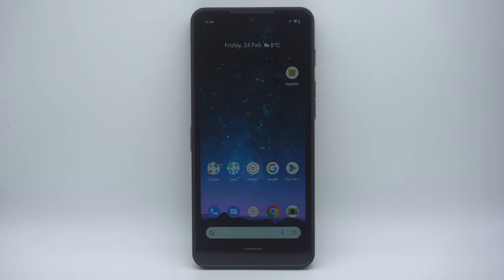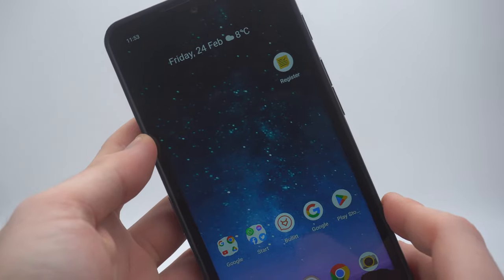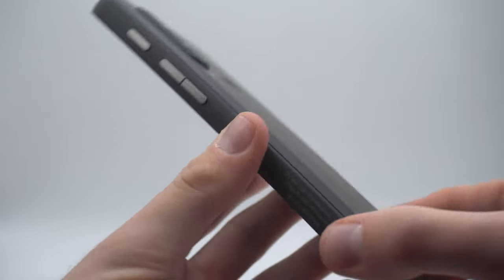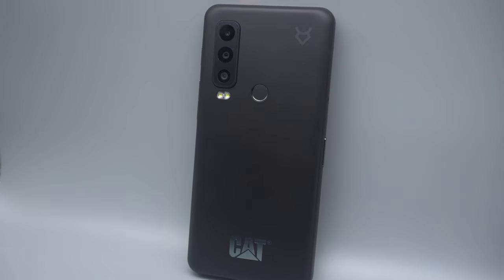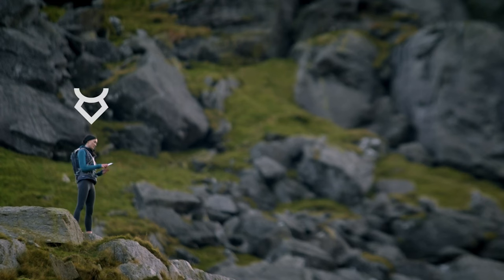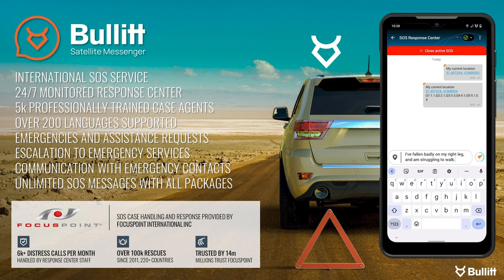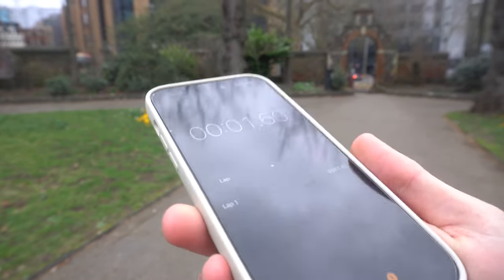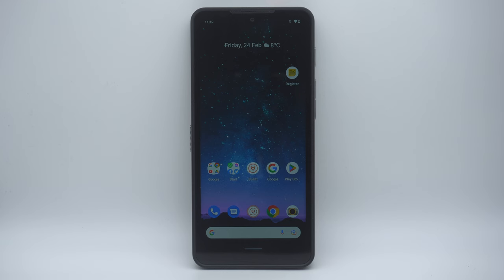CAT S75 - The World's First Satellite Phone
Clove Technology is a UK based mobile technology specialist, specifically smartphones, tablets and accessories. Established in 1992, we have handled the majority of mobile technology and bring you up close and personal with the latest smartphones, tablets and accessories, right here on this YouTube channel. Our parent company 'Hugh Symons' has been operating for over 45 years.

We give honest, yet informed opinions on all the products we cover; with global shipping options you need not worry about not being able to buy or having to wait a long time to receive it.